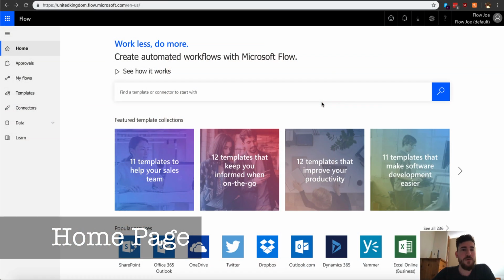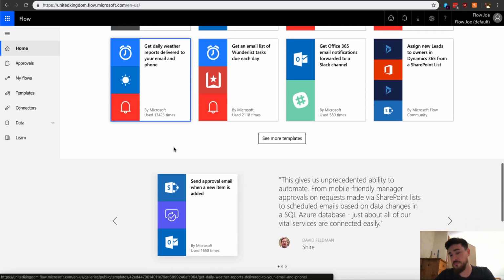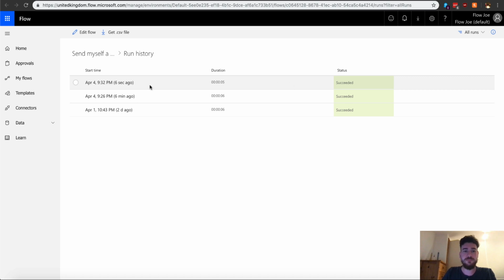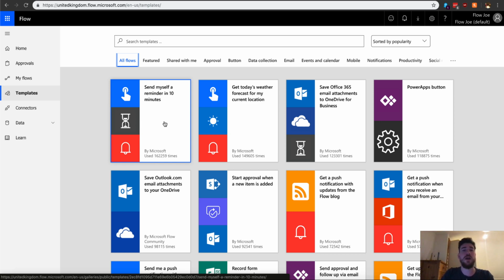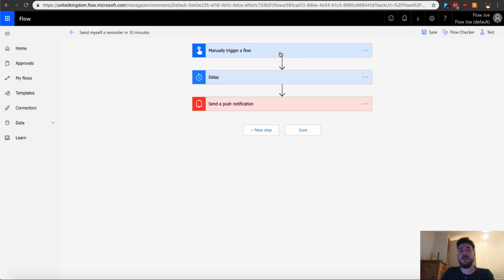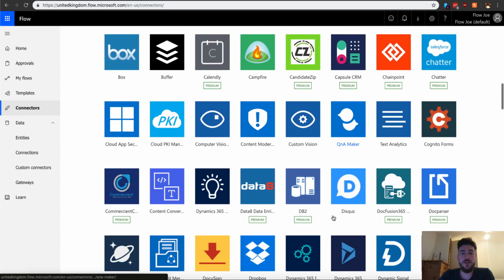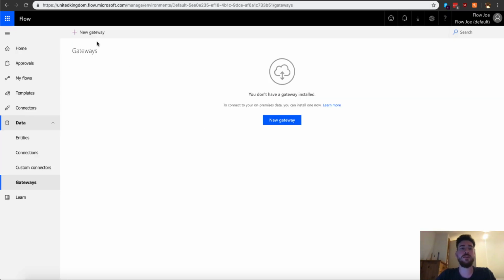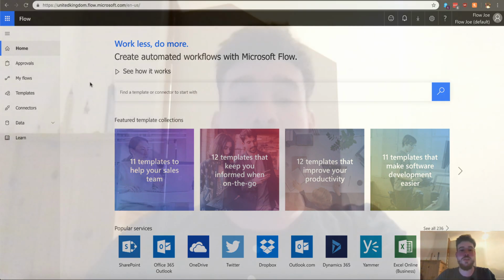Power Automate (Microsoft Flow) In-depth Website Breakdown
This video is looking at the Power Automate (Microsoft Flow) website in more detail building upon the first 'Zero Knowledge' video. I recorded this the day after as I was exploring more around the Power Automate (Microsoft Flow) website.

The additional link to Microsoft Flow Learning as mentioned in the video can be found